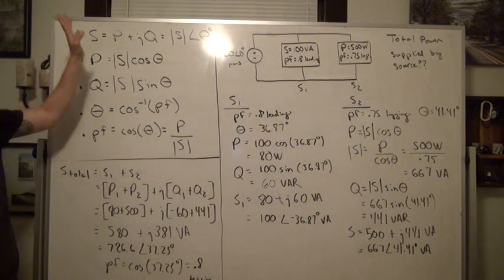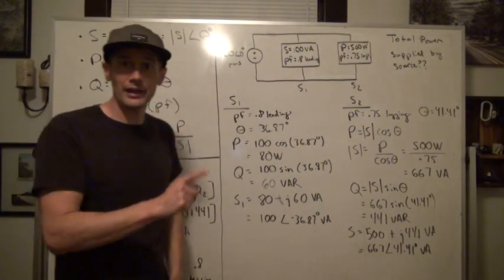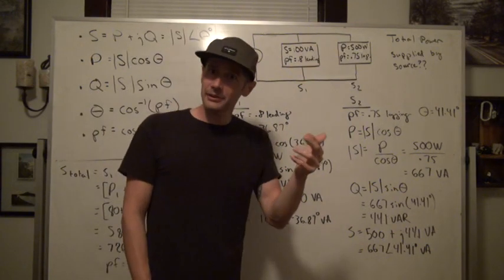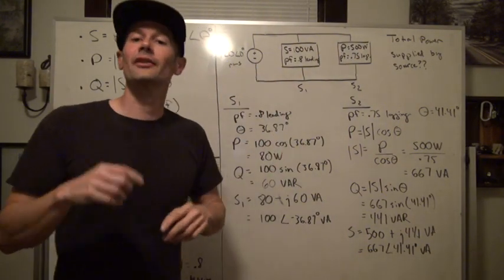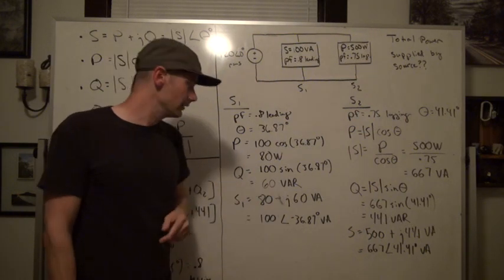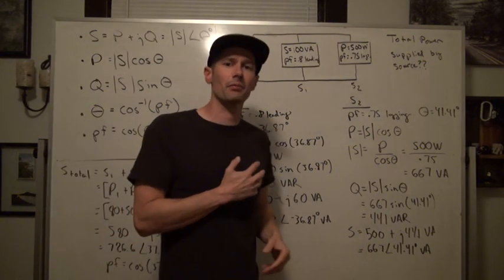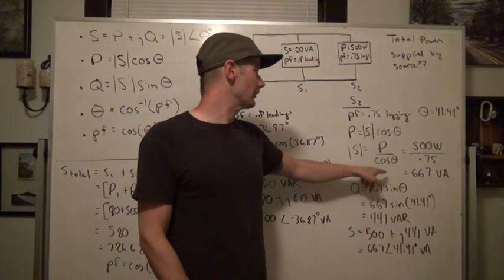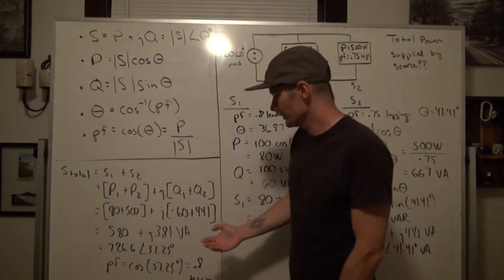ENGR 272 - Reverse Power Analysis